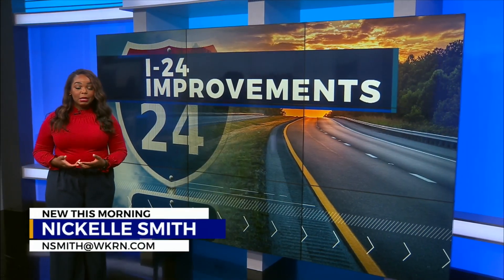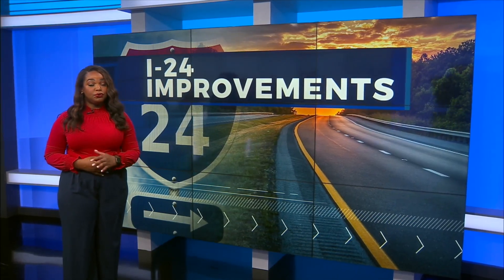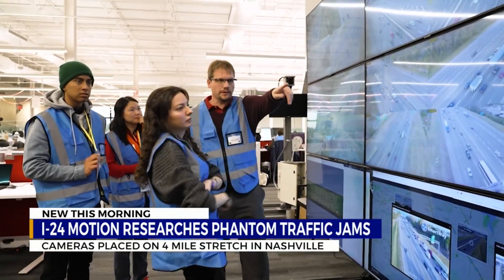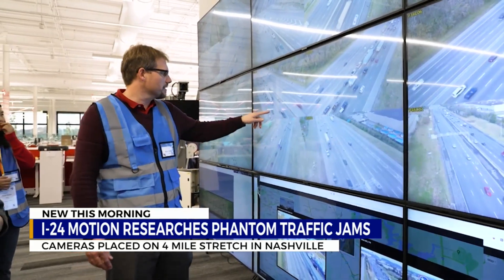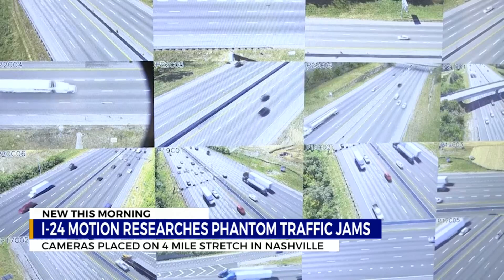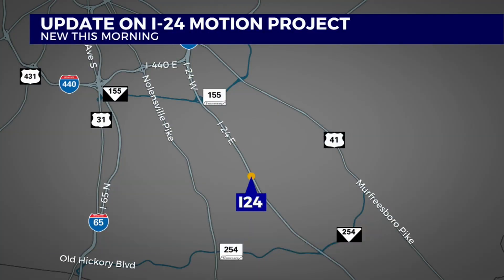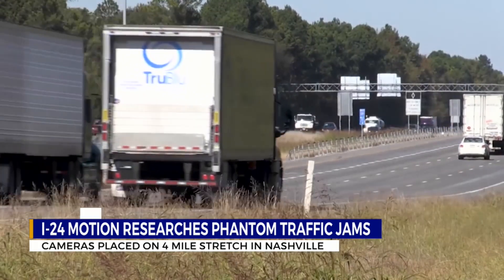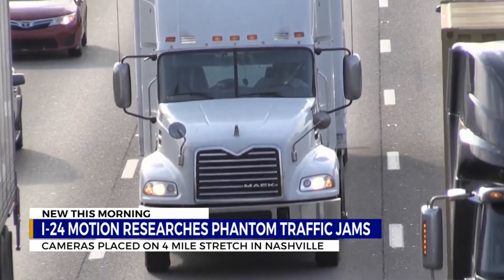I-24 Motion tracks phantom traffic jams